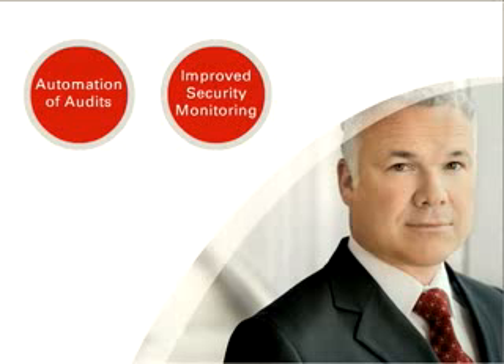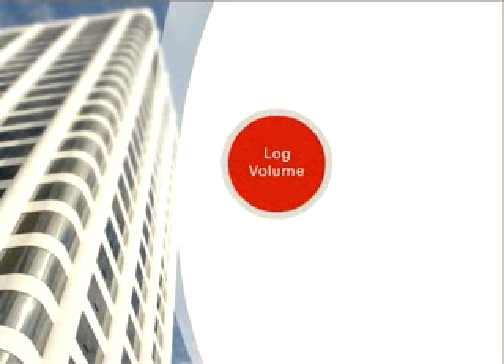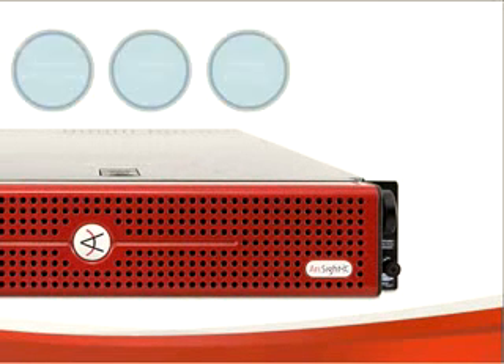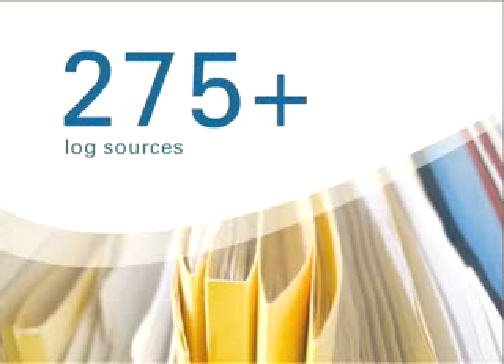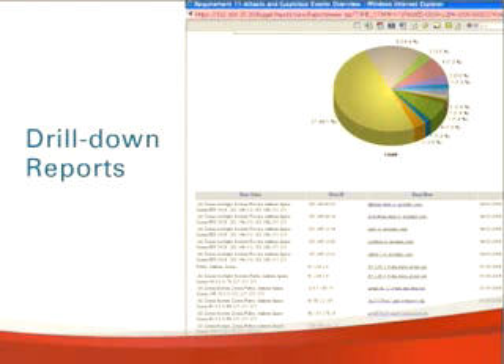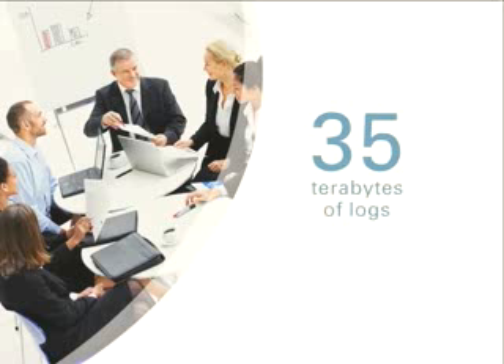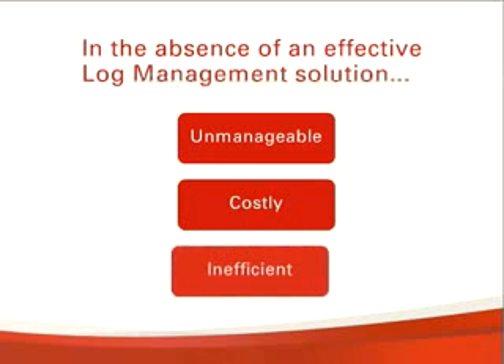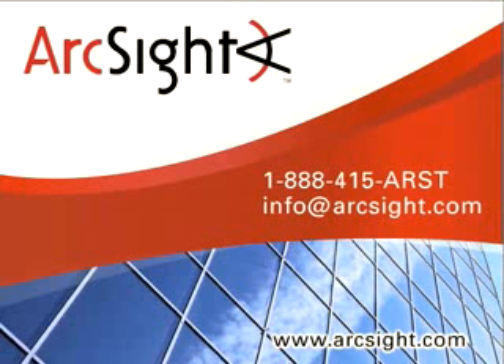ArcSight Logger Quick Tour - Log Management Solution (log management appliance)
Quick tour of ArcSight's Log Management Solution, ArcSight Logger.